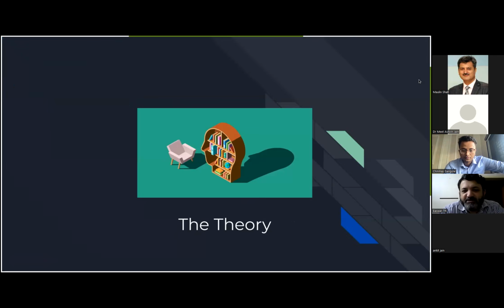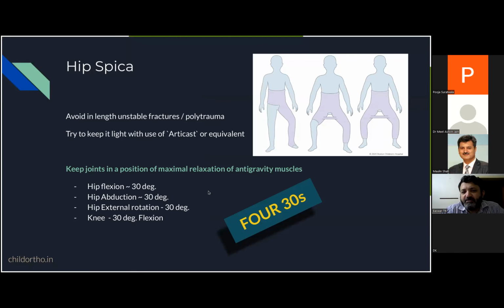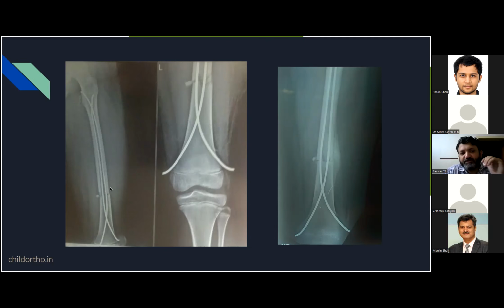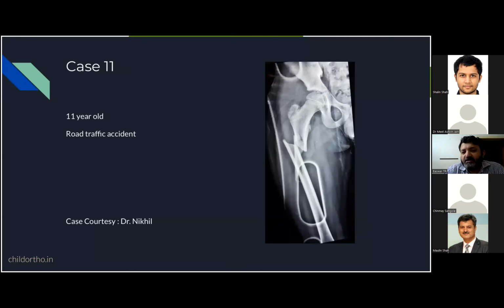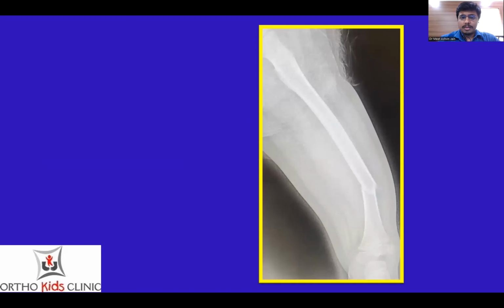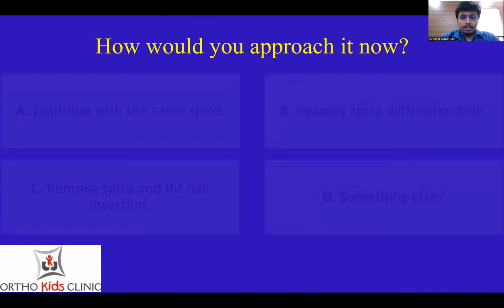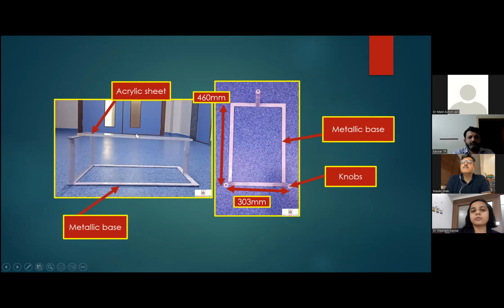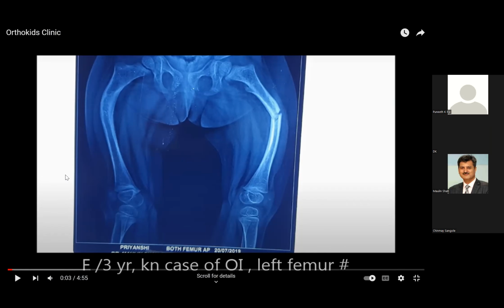Shaft Femur Fracture Mx in Children : Dr. Easwer T. R., Orthokids Fellows Rounds